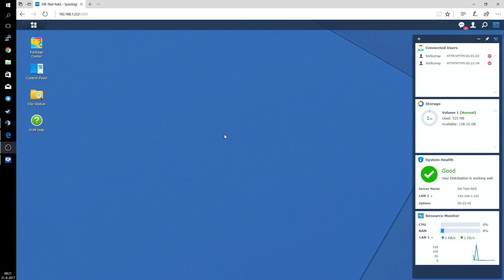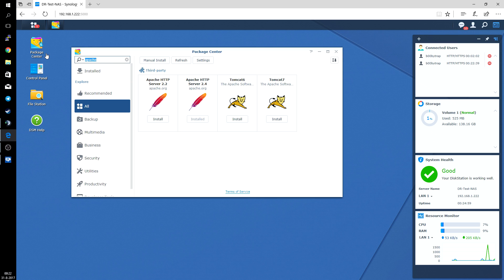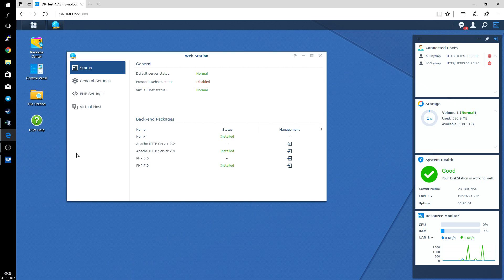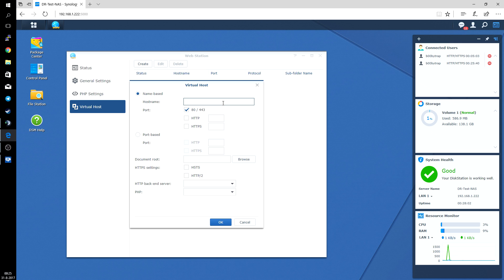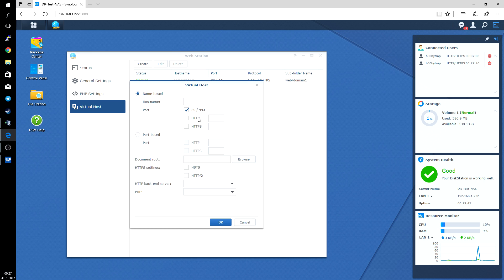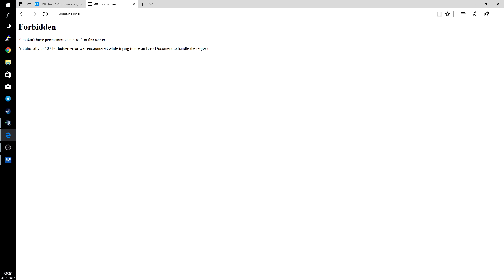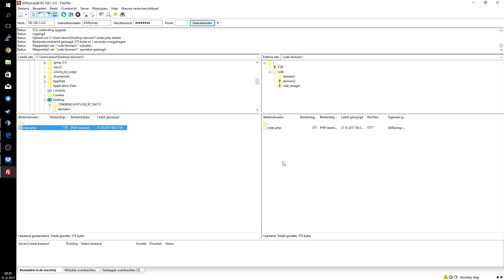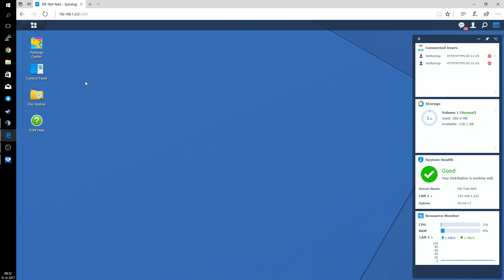Multiple domains on Synology's DSM 6.x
Hey everyone.

Short video on how to configure DSM 6.x for running multiple websites.